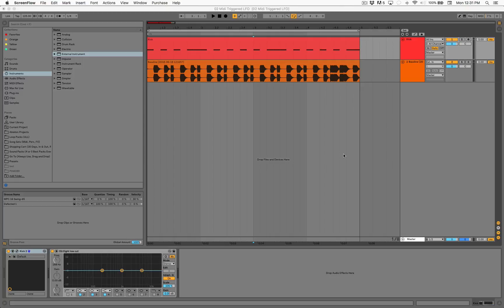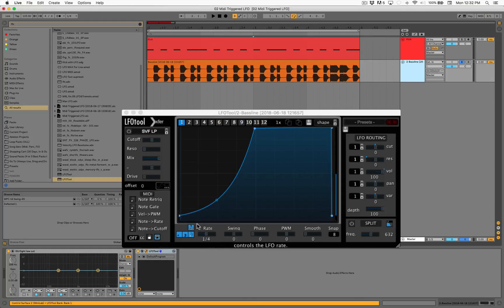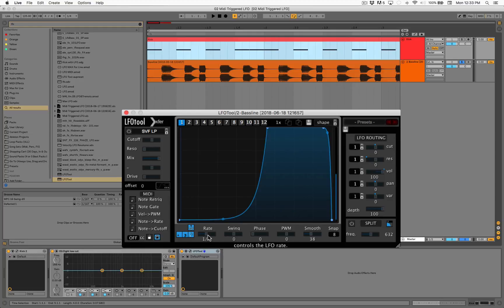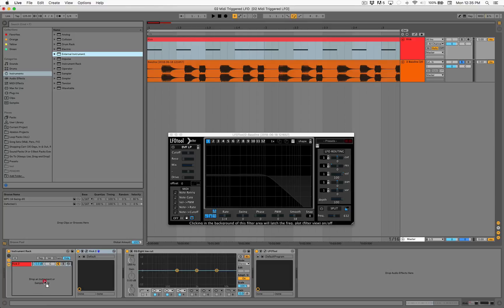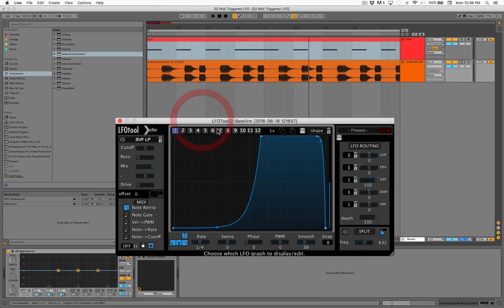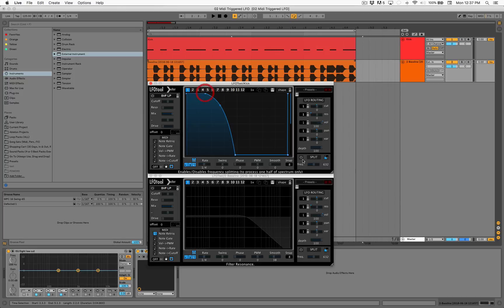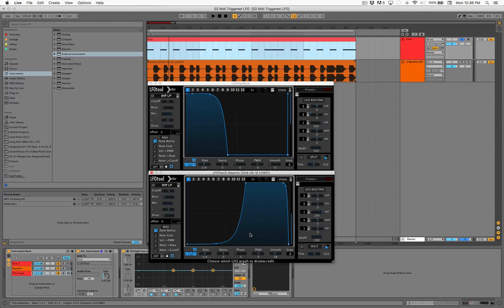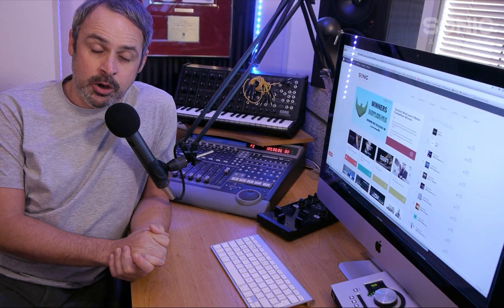Tech Tips Volume 37 with Matthew Anthony - Triggering LFO Tool with MIDI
This week Sonic Academy welcomes back LA-based Perfect Driver label owner Matthew Anthony for some all-new Tech Tips in Ableton Live 10.

In these 10 videos we look at processing vocals and helping them shine through the mix more, sidechaining using LFO Tool on an unconventional beat, subtle changes that can really enhance your tracks including the use of Xfer OTT, and some super useful workflow and organisational tips that'll help when collaborating with friends and keep your desktop tidy and accessible.

When you're as busy as this guy is, running a label and constantly pushing out club bangers, you can rest assured you're getting some useful knowledge on what works for him to keep the momentum going!